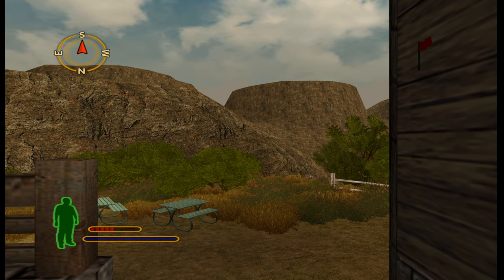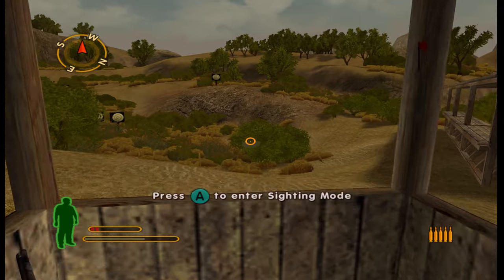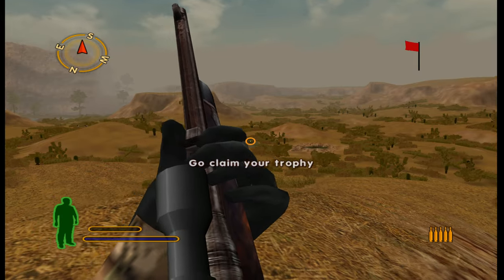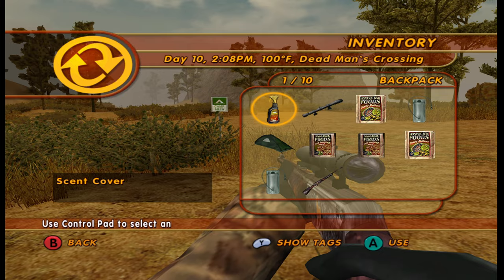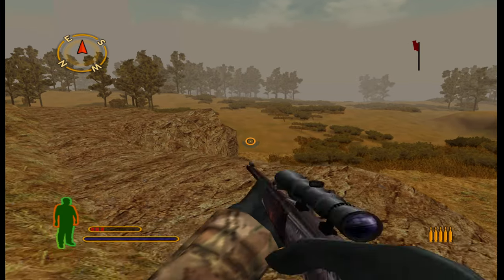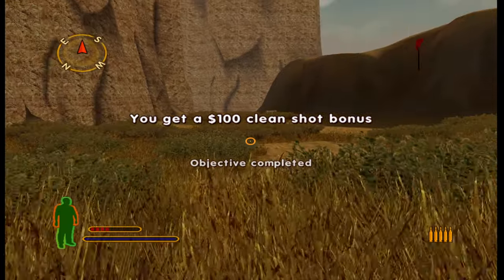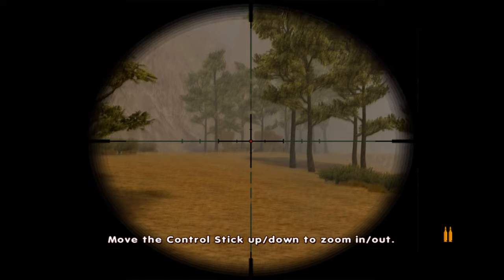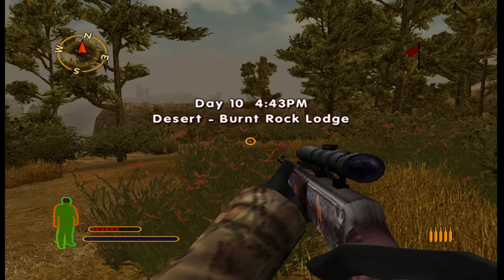Let's Play - Cabela's Big Game Hunter 2005 (NO RED DOTS) | Episode 7 - Duncan Lodge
Episode 7 | Duncan Lodge

Raspy Gulch - Desert Big Horn Sheep
Riptorn Valley - Desert Mule Deer
Dead Man's Crossing - Pronghorn Antelope
Krueger's Folley - Coyote

NO RED DOTS